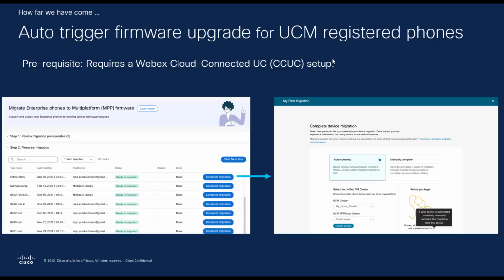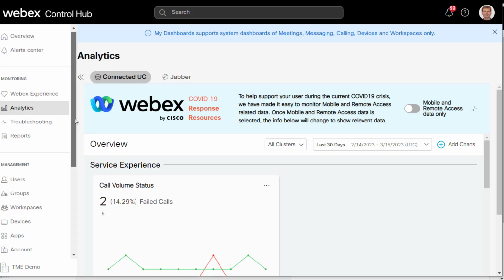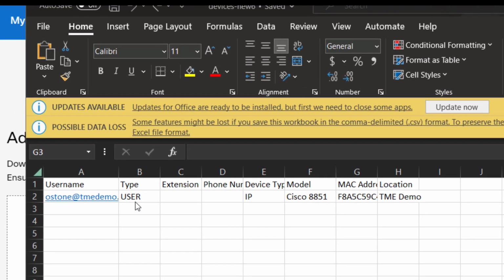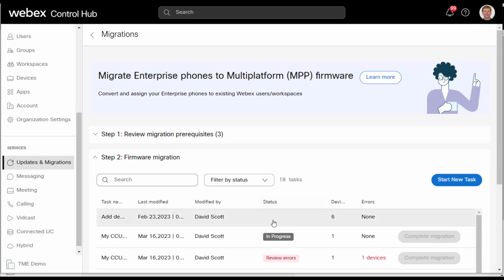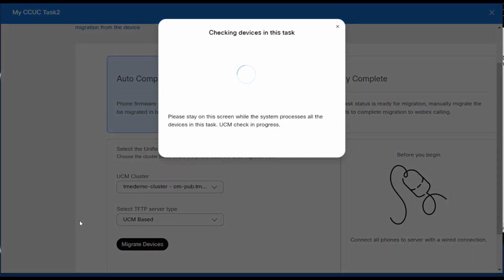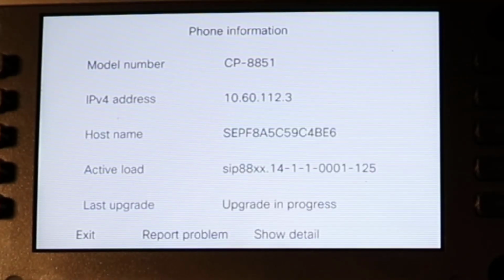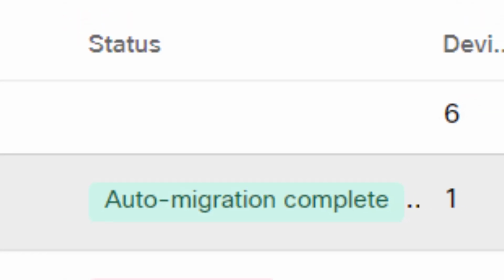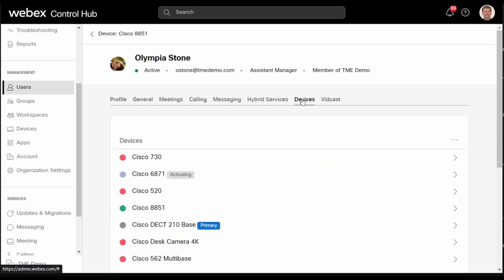Auto trigger firmware migration for your UCM registered phones via CCUC VOD